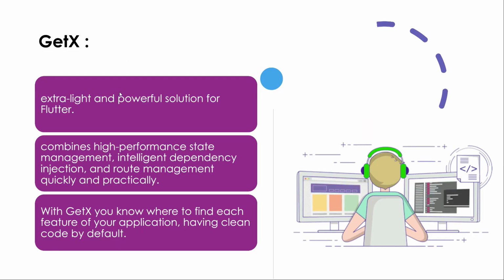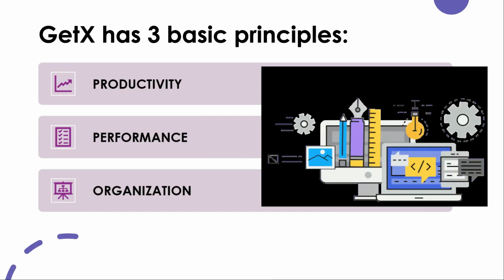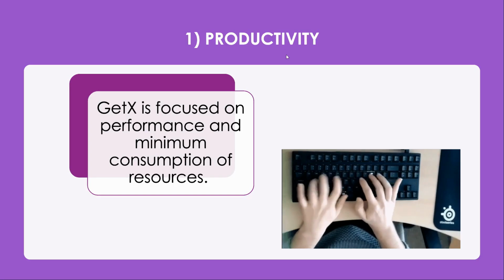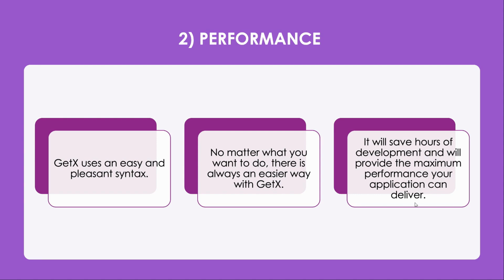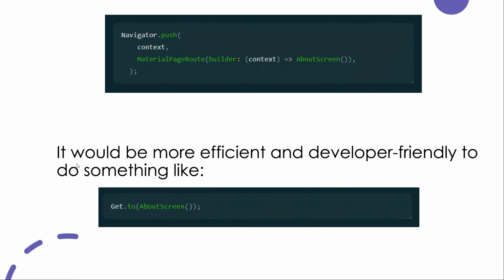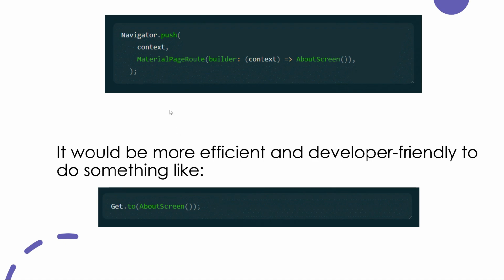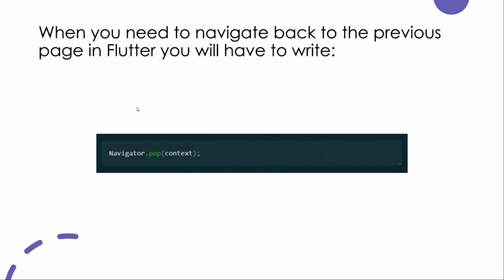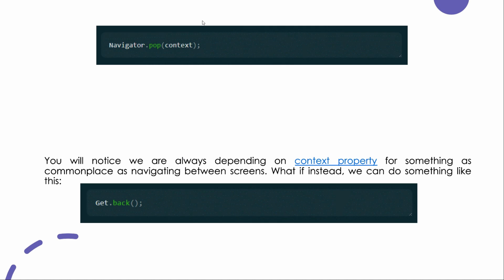What is GetX Flutter - Powerful Framework in Flutter - Flutter 2.5 GetX Tutorial for Beginners 2022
This is the video tutorial number first of Flutter GetX Full Course. In this video you will learn what is getx in flutter.